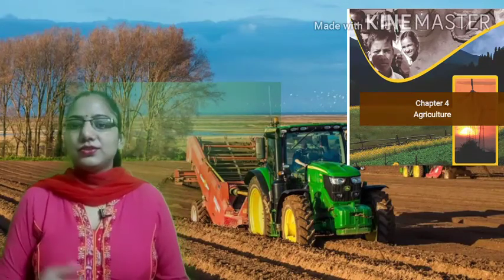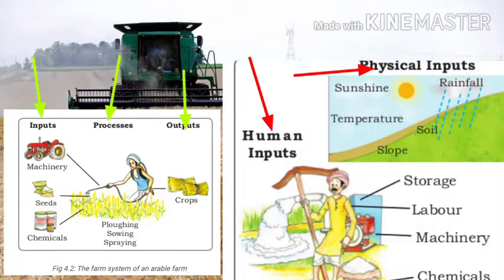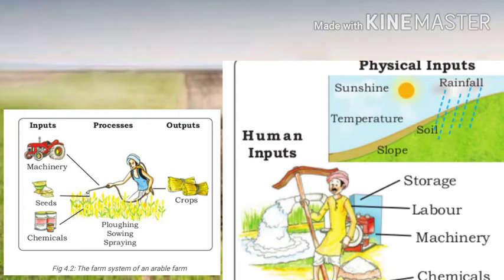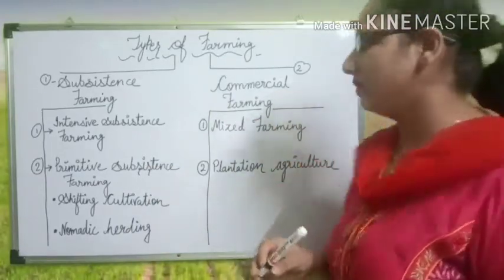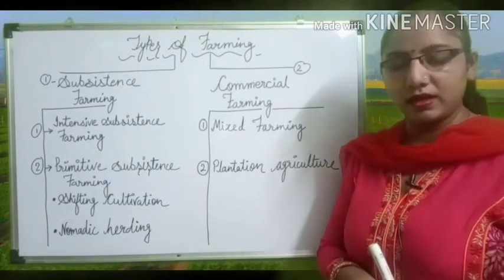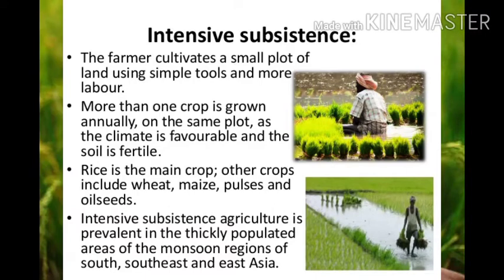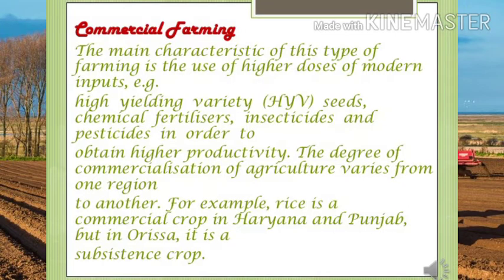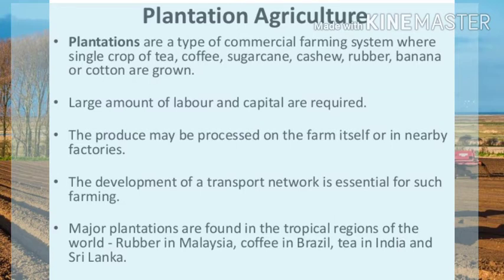NCERT|CBSE|GRADE VIII|GEOGRAPHY|CH 4|AGRICULTURAL|PART 2